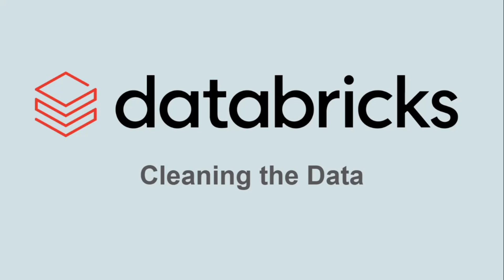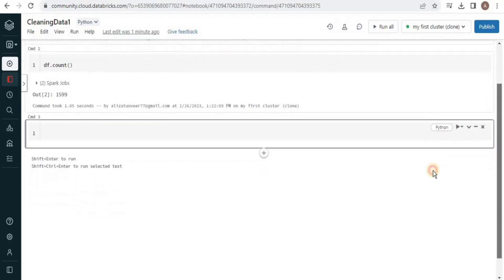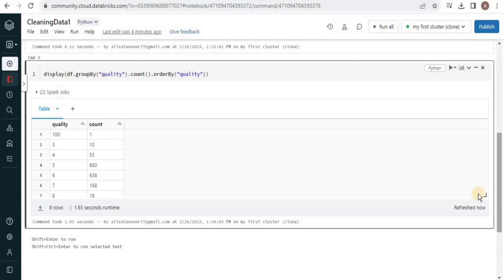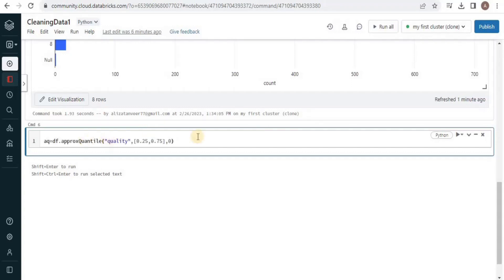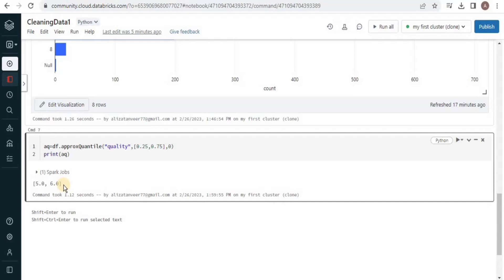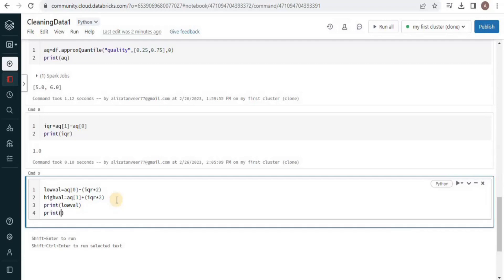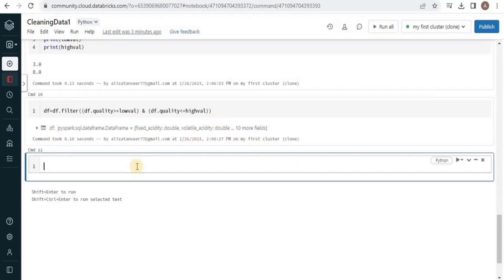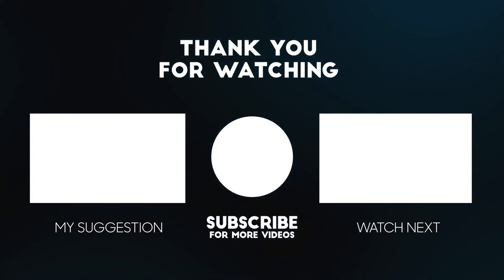Introduction to Databricks - Part6 Data Cleaning [Hands on Lab]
Databricks is used for building, testing, and deploying machine learning and analytics applications to help achieve better business outcomes

In this lab we will show you how to conduct data cleaning in Databricks

To see more data related tutorials please visit datanerds.io